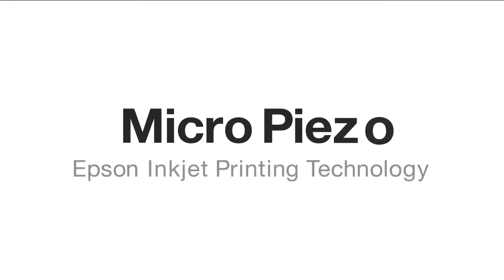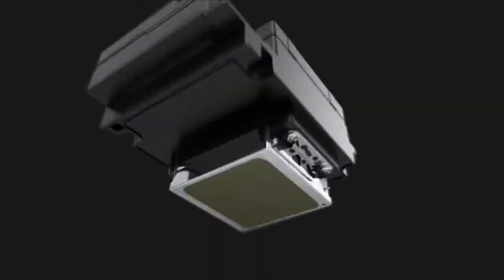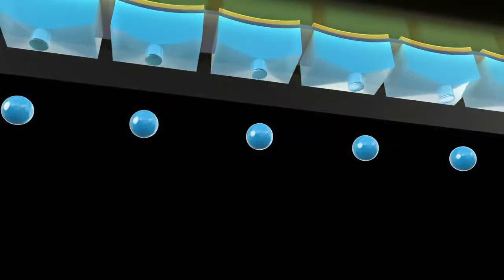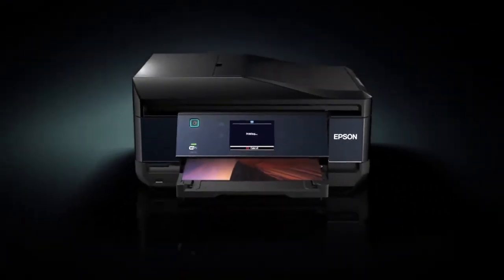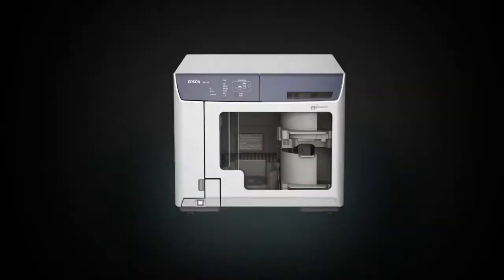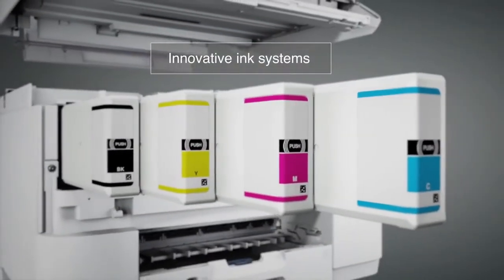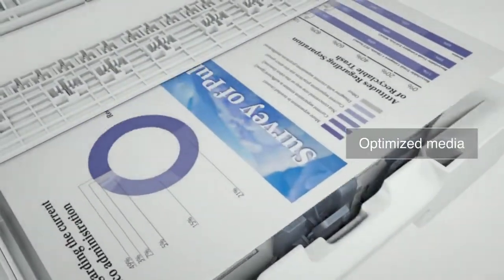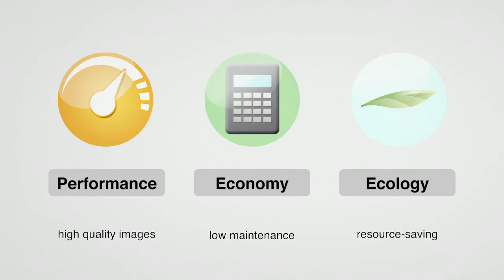EPSON FANS Micro Piezo technologie